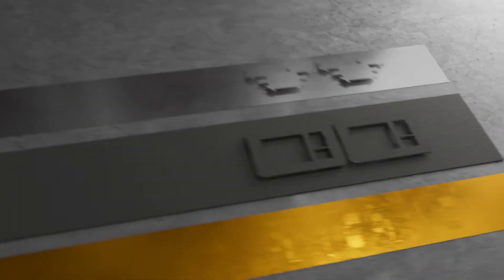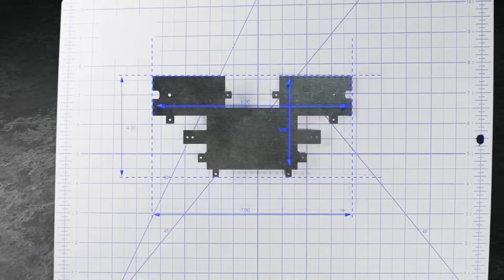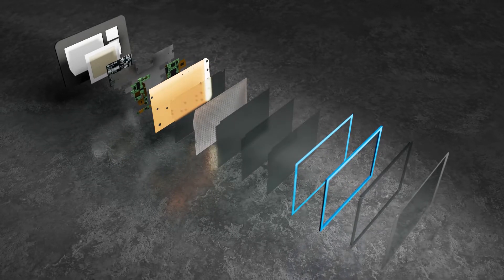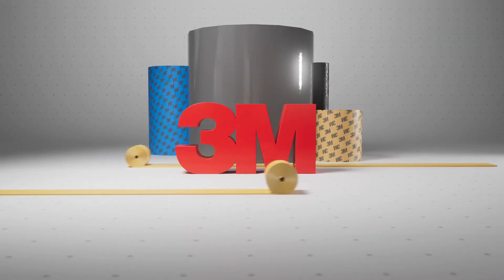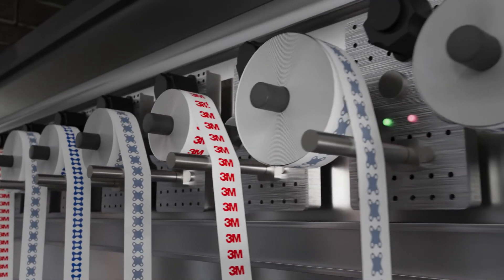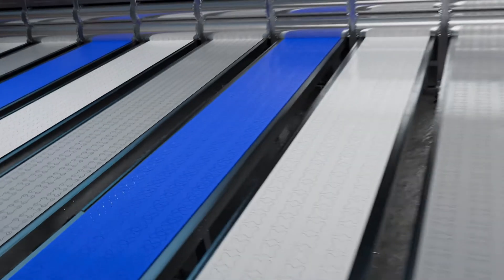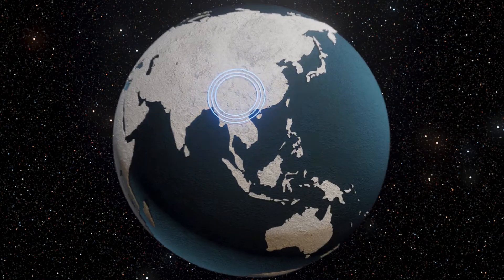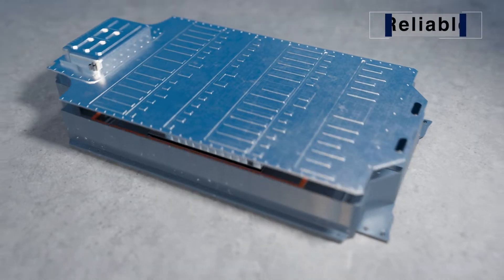Precision Die-Cutting Solutions | 3M Preferred Converter | Boyd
Boyd has decades of expertise in developing custom solutions through designing and converting flexible materials using the latest die-cutting technology. Our advanced die-cut converting core competencies have become a form of industrial artwork with ultra-tight tolerances (zero-gap tolerances), superb clean room manufacturing environments and innovative raw material combinations that are critical to the high design and manufacturing demands of advanced product applications.
With production facilities strategically located around the world (North America, Europe and Asia), Boyd is uniquely positioned to support your needs. No matter where you are designing or building products, we are there to support you with design assistance, clean room converting, immediate customer service, local warehousing, and just-in-time delivery and logistics services efficiently and close to your R&D and production location.